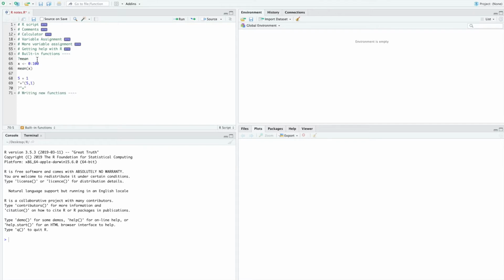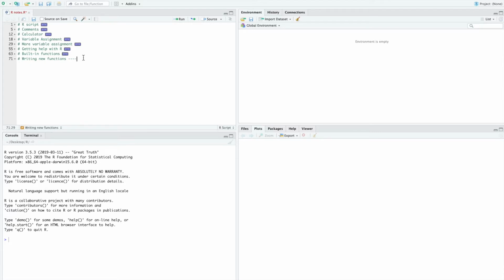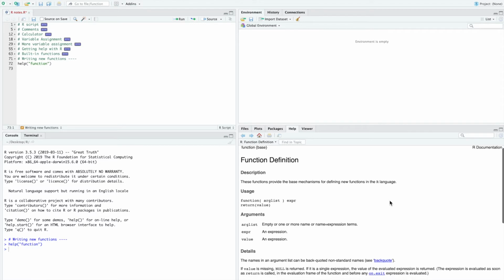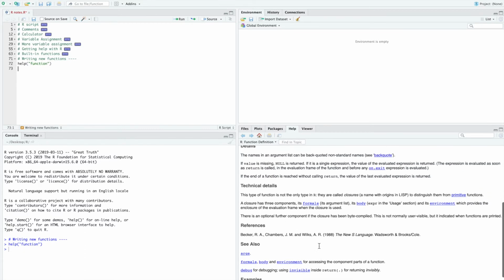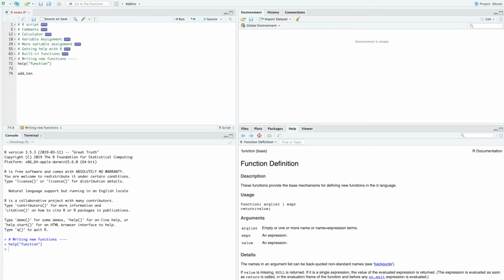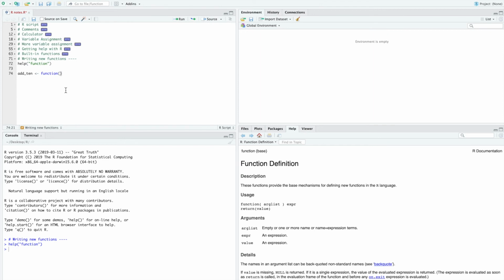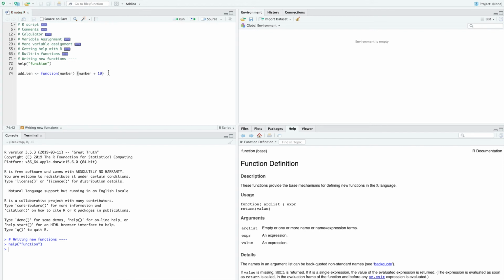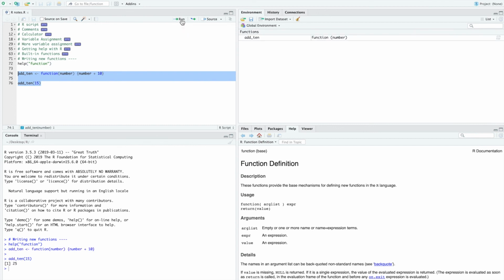Writing New Functions in R